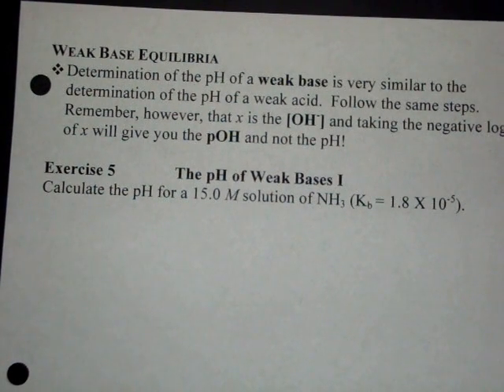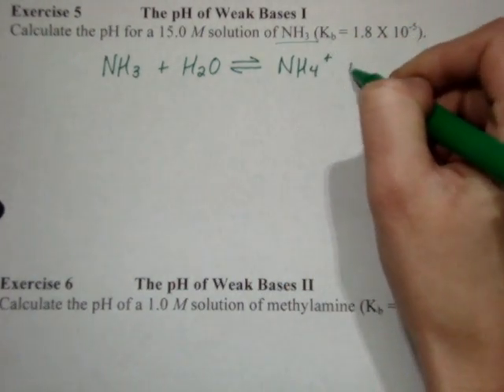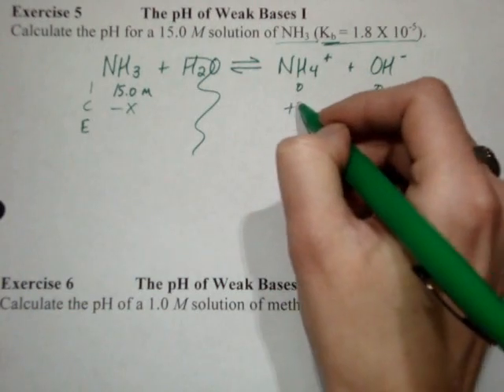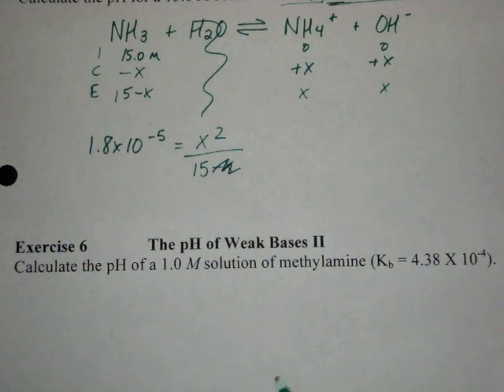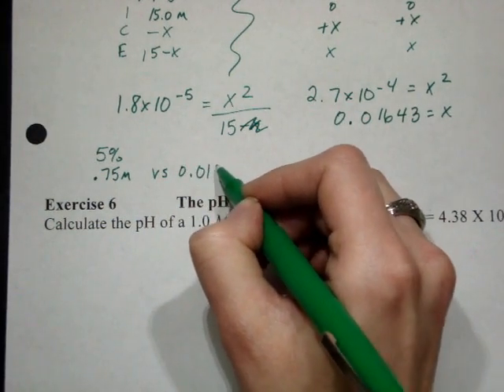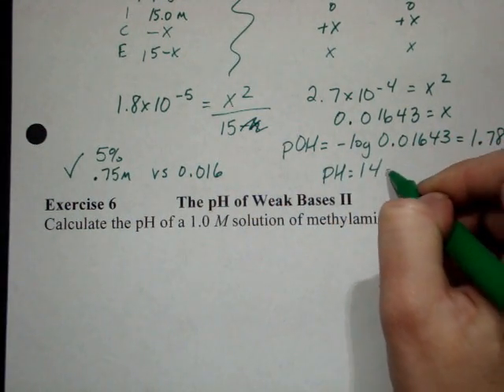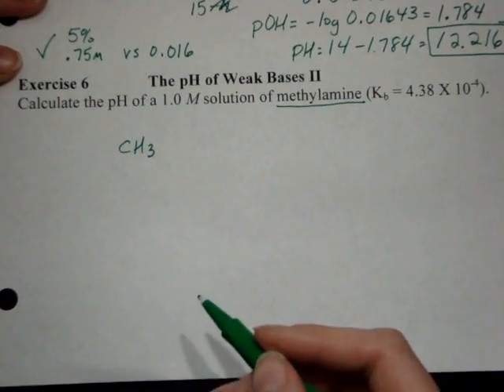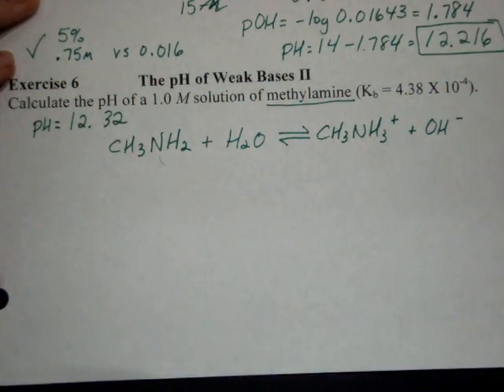Acid Base Equilibria, pH of Weak Bases